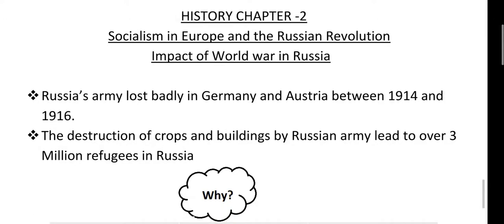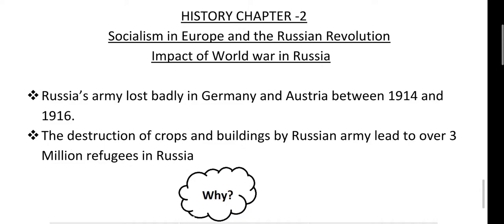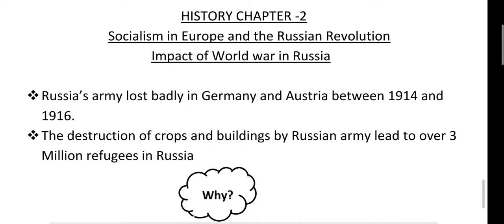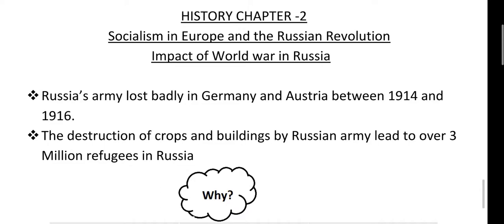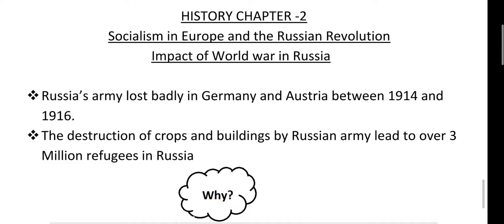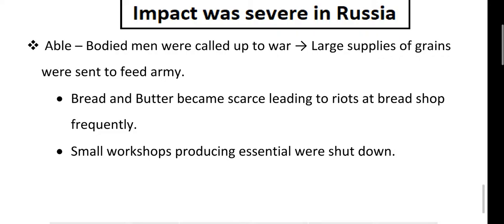Socialism in Europe and the Russian Revolution || Impact of 1st World War on Russia |History|Class-9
Class - 9th
Subject - History
Useful for - / CBSE / NCERT / Olympiad /
Topic - {Socialism in Europe and the Russian Revolution} || [Impact of 1st World War on Russia]

Previous Video was - The First World War and the Russian Empire

Next video will be - The February Revolution in Petrograd : Background

If you are satisfied from my video Please don't forget to Like , Share and Subscribe to my channel and also hit the Bell icon to get the notifications of my upcoming videos.

Varsha~Dubey